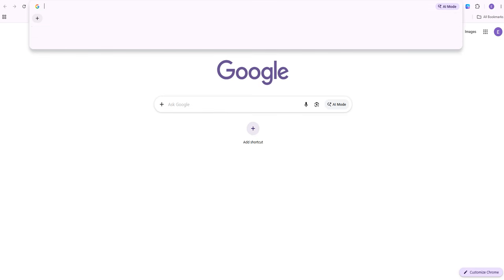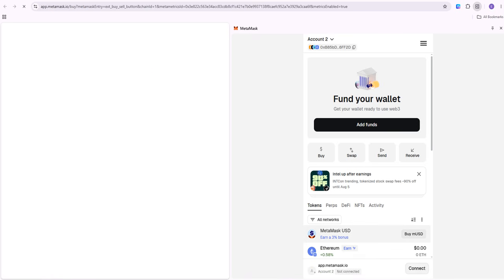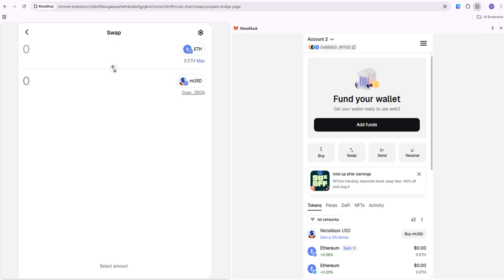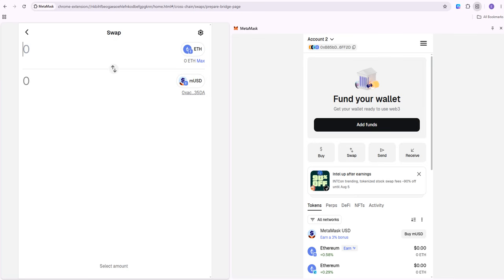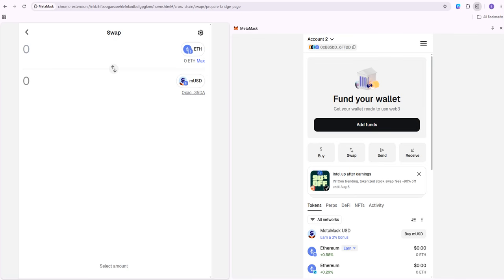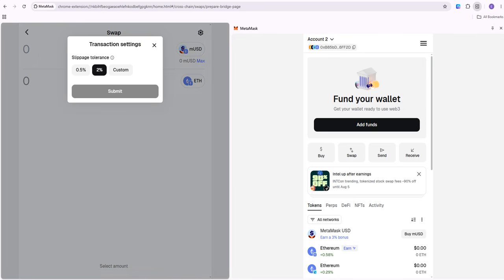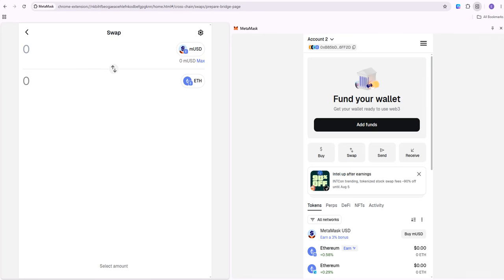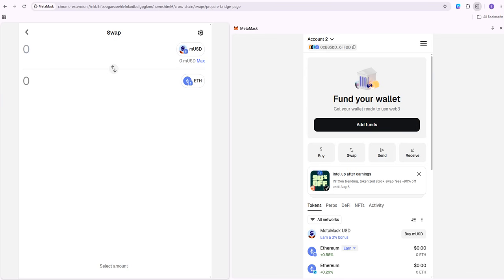HOW TO BRIDGE CRYPTO BETWEEN NETWORKS ON METAMASK (STEP-BY-STEP GUIDE 2026)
How to bridge crypto between networks on MetaMask in 2026.

In this step-by-step tutorial, you'll learn how to move cryptocurrency from one blockchain network to another using MetaMask. This beginner-friendly guide covers source and destination networks, token selection, bridge routes, gas fees, wallet approvals, transaction confirmation, transfer tracking, token imports, and common cross-chain issues.

In this video, you'll learn:

How to bridge crypto between networks on MetaMask

How to choose the source and destination blockchains

How to select the cryptocurrency and transfer amount

How to compare bridge routes, fees, and transfer times

How to approve token access securely

How to confirm and complete the cross-chain transaction

How to track the transfer and add bridged tokens

Common MetaMask crypto bridge issues and how to fix them

This tutorial is beginner-friendly and perfect for crypto beginners, DeFi users, Web3 users, traders, NFT collectors, and anyone who wants to transfer crypto between blockchain networks using MetaMask.